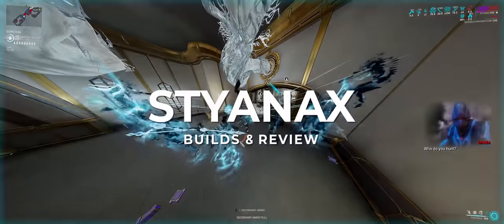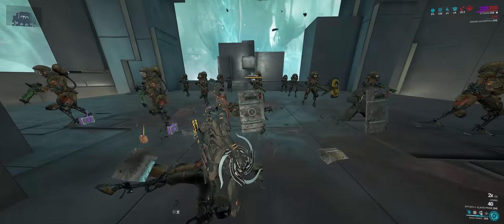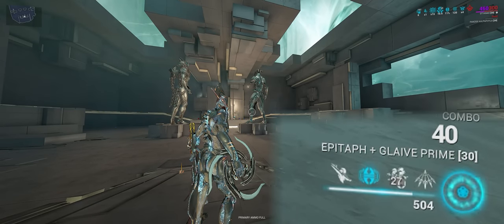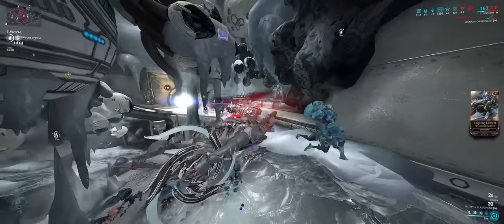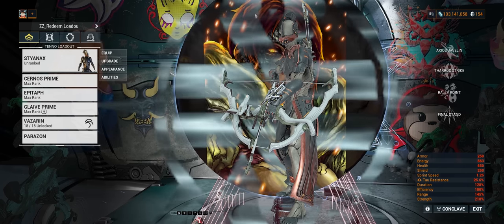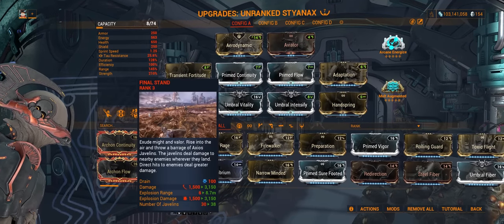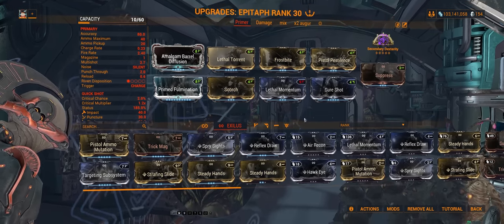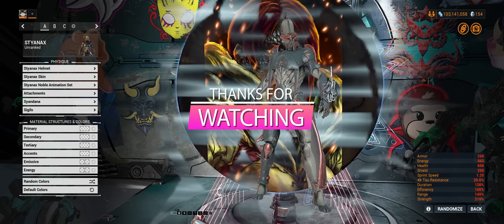[WARFRAME] STYANAX The Spartan! | Build & Review Guide!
I'm here with an In depth look at Styanax, the 50th Warframe!
00:00 - START
00:08 - Introduction
00:15 - DISCLAIMER!
00:24 - How to farm Styanax
00:37 - Passive
00:58 - 1st Ability: Axios Javelin
02:00 - 2nd Ability: Tharros Strike
02:37 - 3rd Ability: Rally Point
03:01 - 4th Ability: Final Stand
03:35 - Final Stand Issues
04:46 - How to "FIX" Final Stand
05:16 - Build 01 Introduction
05:30 - Build 01
06:34 - Build 02
07:21 - Utility Companion
07:50 - Utility Secondary
08:17 - Melee Weapon
08:34 - Focus School
08:48 - Tips for Build 02
09:07 - Conclusion
Play Warframe
Recording Software: NVIDIA Share [Shadowplay] + OBS
Editing: Premiere Pro CC 2020
Thumbnail: Photoshop CC 2019